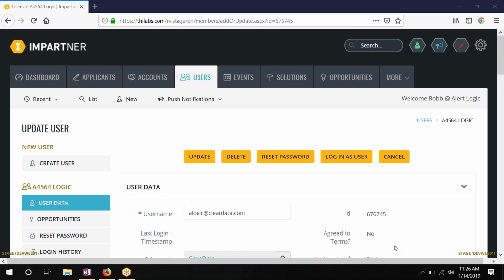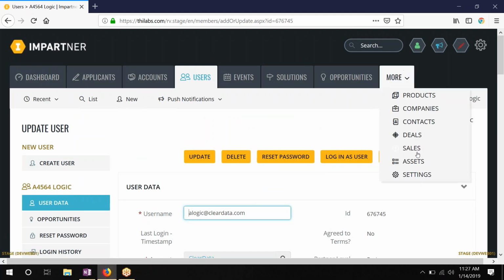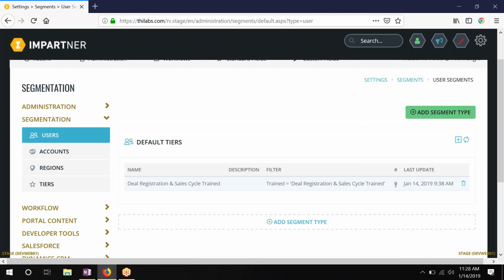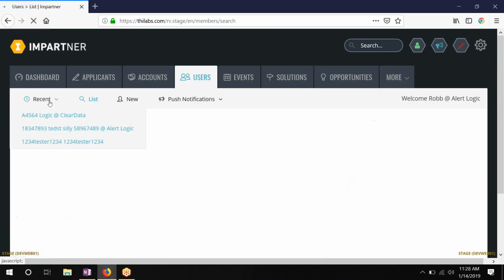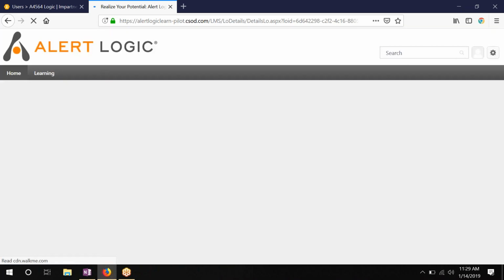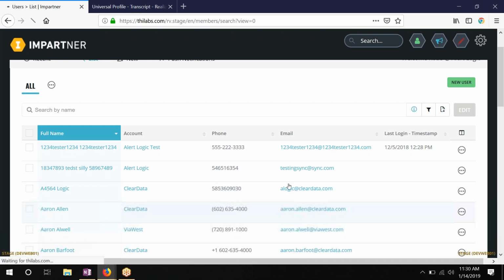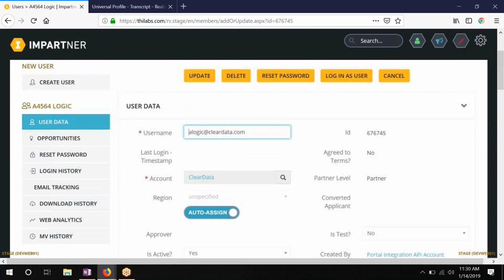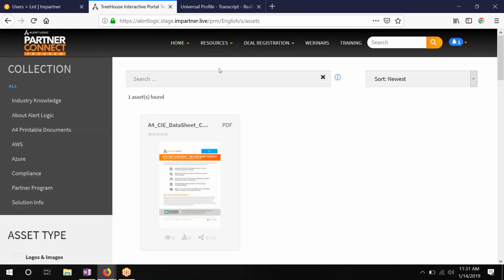Impartner CSOD Integration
Robb Franks, Director of Sales Engineering, walks through an example of how Impartner PRM integrates with Cornerstone on Demand LMS.